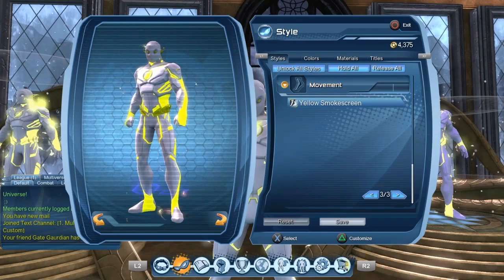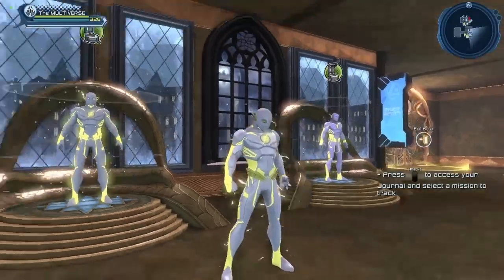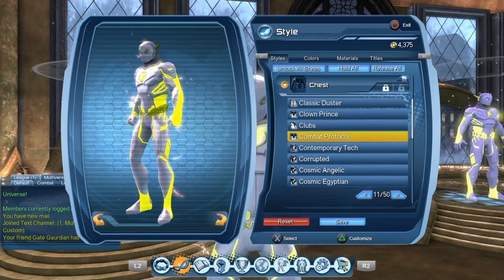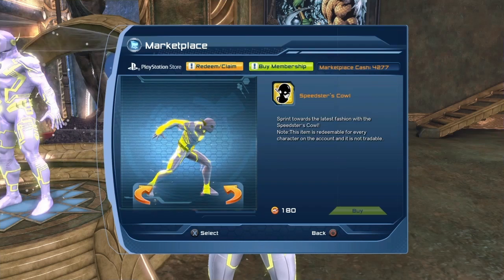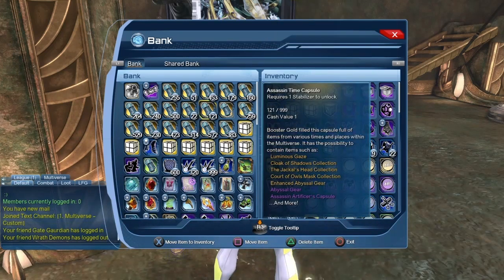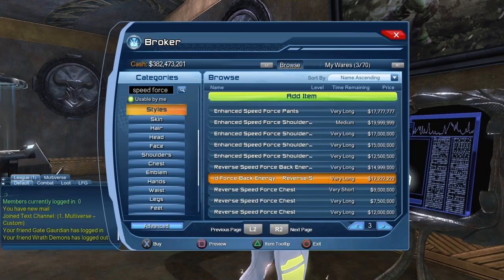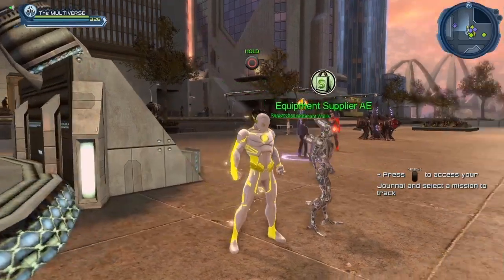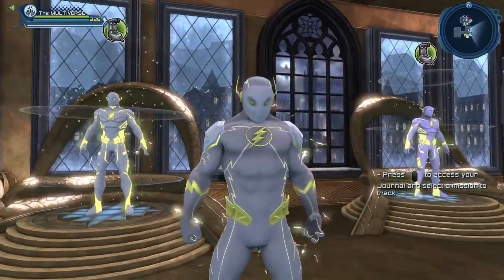DCUO GodSpeed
Some of the items in this video